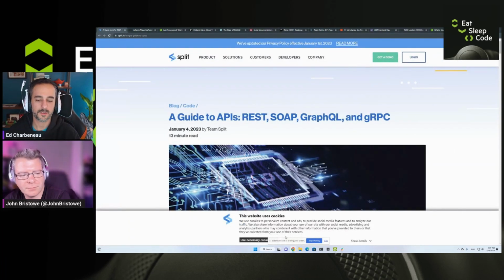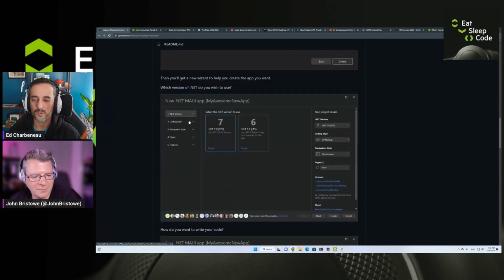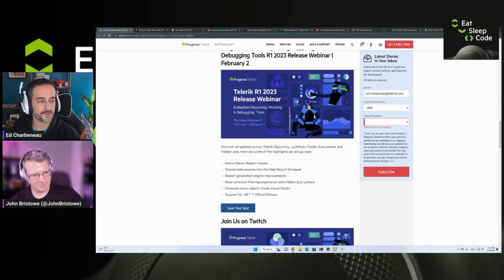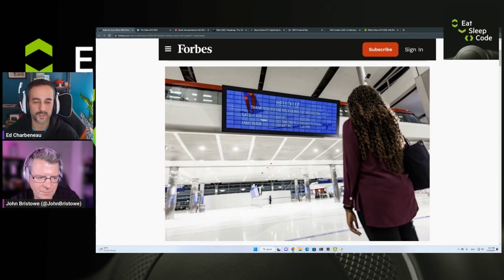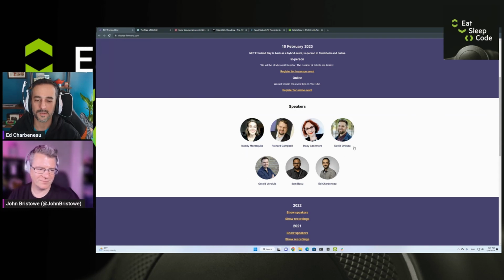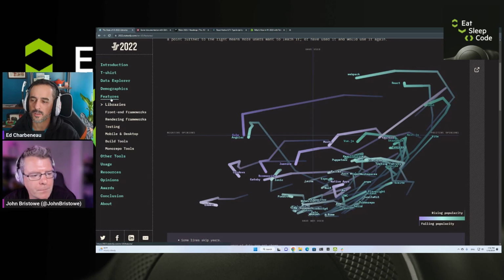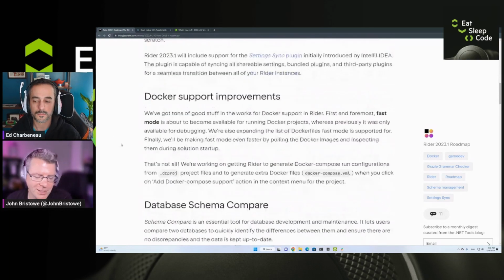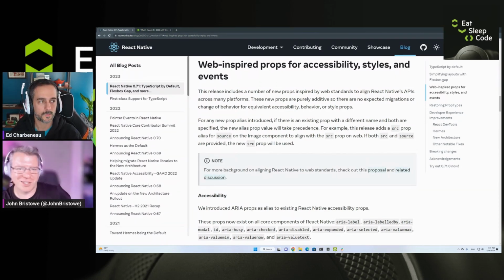Eat, Sleep, Code: What's new in the Developer & Tech World? | Ep. 75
Catch them talking about A Guide to APIs: REST, SOAP, GraphQL, and gRPC; MAUI App Accelerator; the upcoming Telerik and Kendo UI Release Webinars; Delta Air Lines' Parallel Reality; what the State of JS 2023 stirred up in the JavaScript community; how to do easier documentation with GitHub Pages; the New Octopus CLI; what's exciting about React Native 0.71; Rider 2023.1 Roadmap & more!

▶️ And while you're at it, grab all the links from this episode in Ed's ESC Newsletter: h